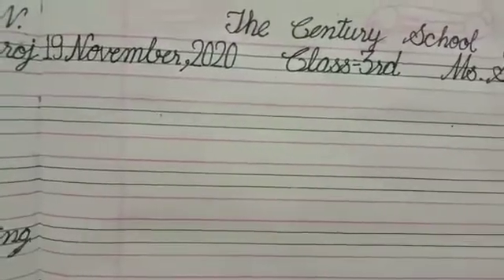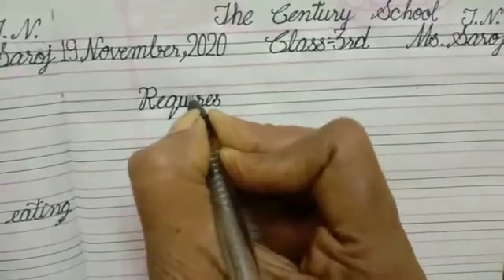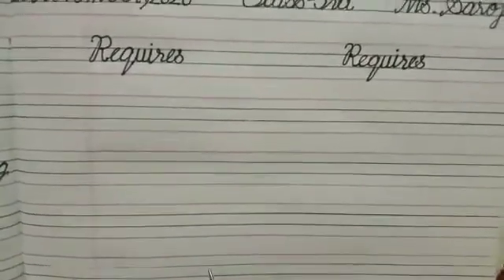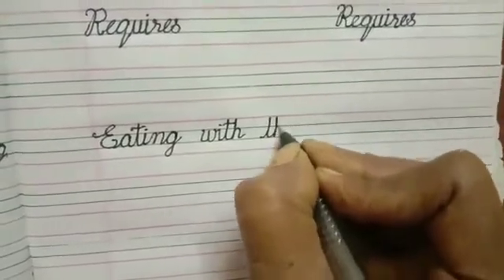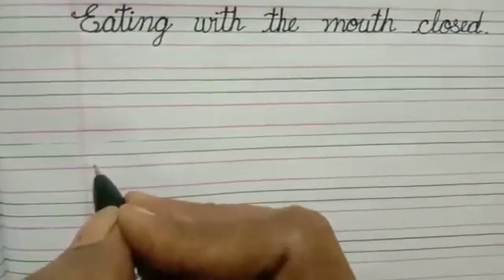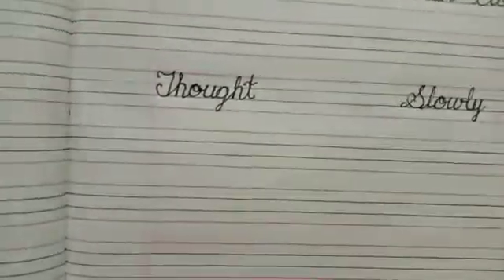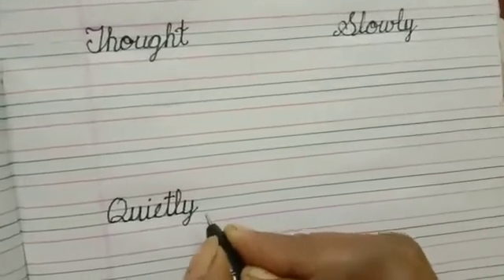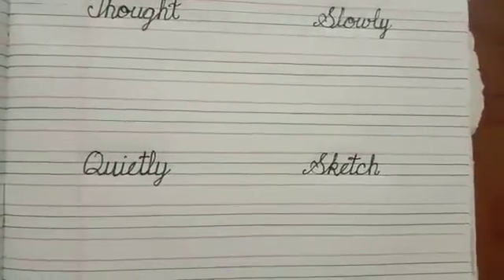TCS 3rd Callihraphy